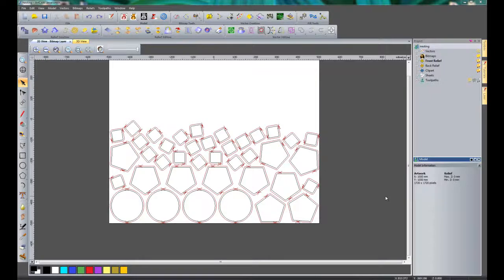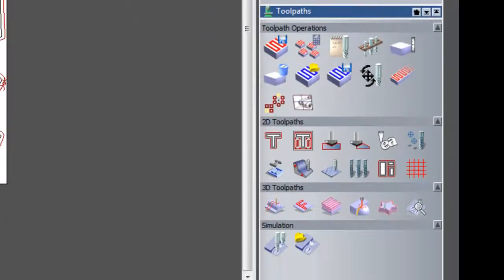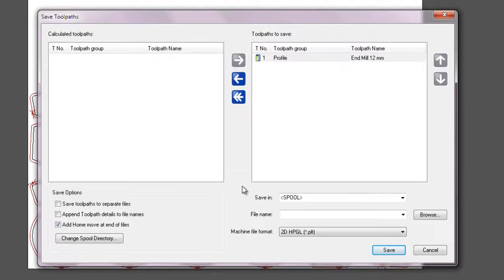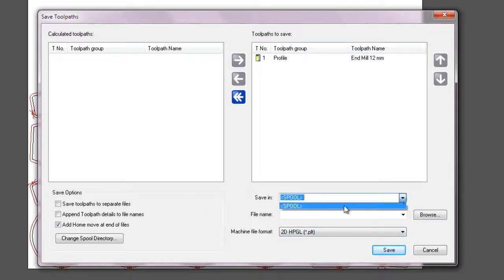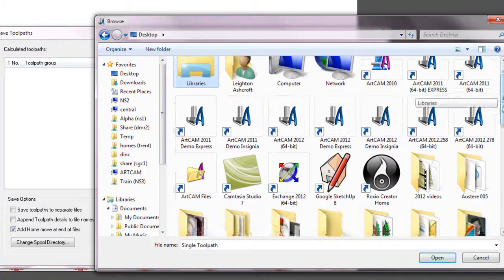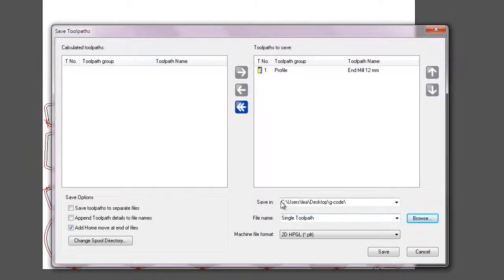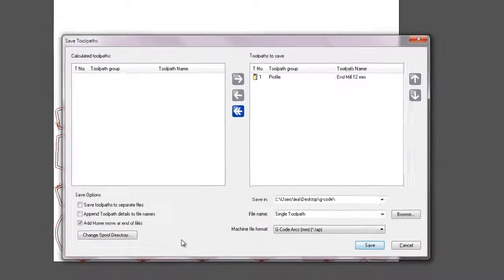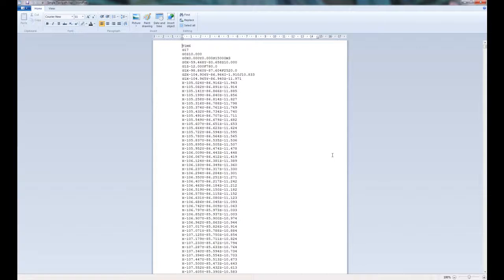Saving a Single Toolpath